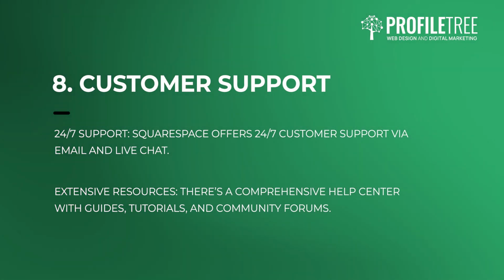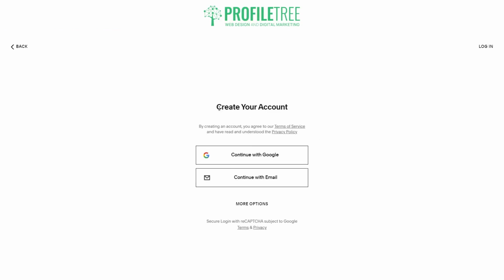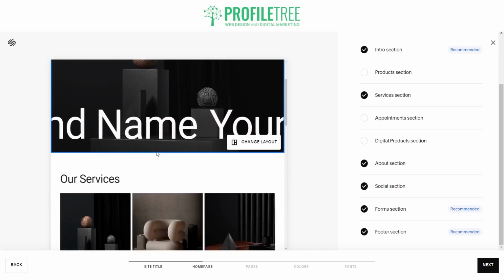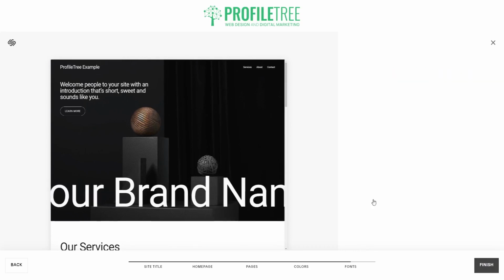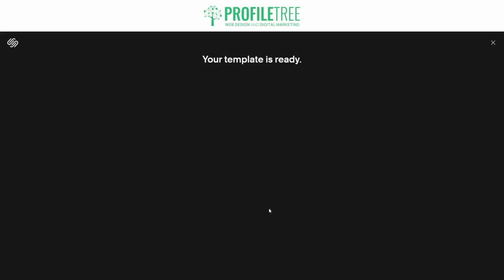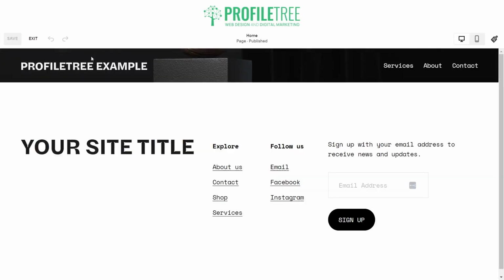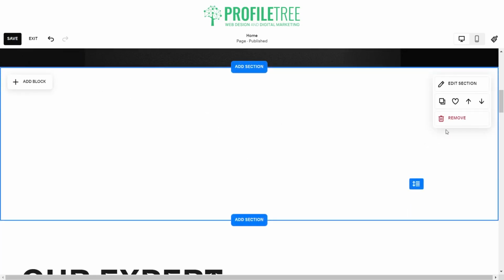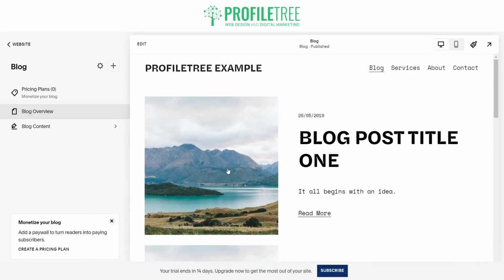Introduction to Squarespace: Create Stunning Websites with Ease | Website Builder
Welcome to our detailed guide on Squarespace, a powerful and user-friendly platform designed to simplify website creation. Whether you’re building a blog, showcasing your portfolio, or launching an online store, Squarespace provides an intuitive, all-in-one solution to bring your website vision to life. In this tutorial, we’ll cover everything you need to know to get started with Squarespace, from templates to design tools, and more.

Squarespace is an all-in-one website-building and hosting platform that eliminates the need for advanced technical skills. It’s designed to help users of all experience levels create professional-looking websites with ease. The platform offers a variety of customisable templates and powerful features for bloggers, businesses, creatives, and online sellers.

Key Features of Squarespace

1. Templates
Squarespace provides a wide selection of professionally designed templates suitable for blogs, portfolios, online stores, and business sites.
Fully Responsive: All templates adjust seamlessly to mobile and desktop devices.
Customisation: Modify colours, fonts, and layouts to align with your brand identity.

2. Drag-and-Drop Builder
The intuitive drag-and-drop editor makes it easy to add and arrange elements such as text, images, videos, and forms.
Real-Time Editing: See changes live as you customise your site.
User-Friendly Interface: Perfect for beginners, with no coding required.

3. Blogging Platform
Squarespace includes a robust blogging platform equipped with features like:
Post Scheduling: Plan your content in advance.
Tagging & Categorisation: Keep your posts organised.
SEO Tools: Enhance your blog’s search engine visibility.

4. E-Commerce Capabilities
Squarespace supports online stores with features like:
Product Listings & Inventory Management: Effortlessly manage your store.

5. Mobile Optimisation
Responsive Design: Ensures your site looks great on any device.
Mobile Editing: Manage and update your website directly from your smartphone or tablet.

6. Integrated Analytics
Squarespace includes built-in analytics to track key metrics such as website traffic and visitor behaviour. Additionally, you can integrate Google Analytics (GA4) for deeper insights.

7. Hosting and Domain Services
Custom Domain: Free for the first year with annual plans.
Reliable Hosting: High-speed, secure hosting included.

Getting Started with Squarespace
Sign Up and Choose a Template
Visit Squarespace.com and sign up or log in. Select “Get Started” to begin. You can browse templates or use AI to help create your site.

Choose from various sections such as About, Services, and Contact.
Drag and drop elements to design your site effortlessly.
Select Colours and Fonts
Personalise your website with custom colour palettes and font pairings to reflect your brand identity.

Add Pages and Sections
Create service pages, blog pages, or custom layouts.
Use pre-designed sections or build from scratch.
Optimise for SEO
Take advantage of Squarespace’s built-in SEO tools to enhance visibility on search engines. Generate sitemaps, customise meta tags, and add descriptive URLs.

Launch Your Website
After completing the setup, review your website and publish it to make it live.

Why Choose Squarespace?
Squarespace is ideal for anyone looking to create a sleek and functional website without the complexity of coding. Its all-in-one platform streamlines the process, allowing you to focus on design and content. Whether you’re a business owner, blogger, or creative professional, Squarespace offers everything you need to succeed online.

Ready to get started? Watch our video tutorial and follow along as we guide you through the platform step by step.

LinkedIn: ProfileTree - We Design and Digital Marketing